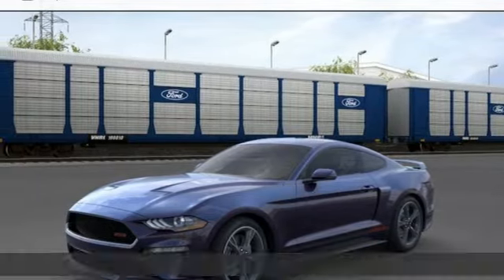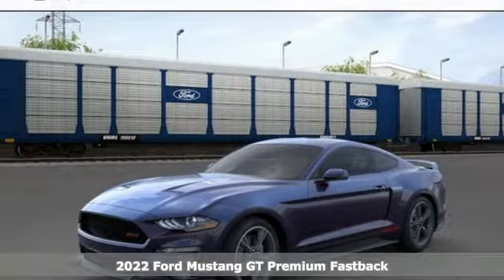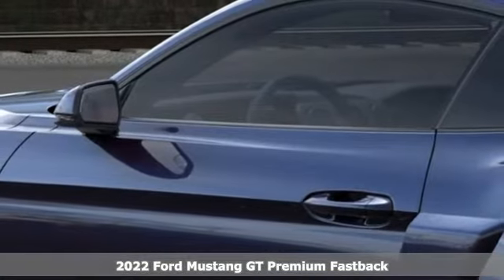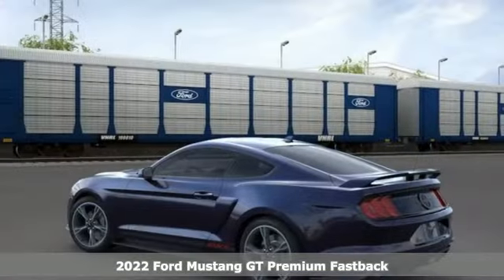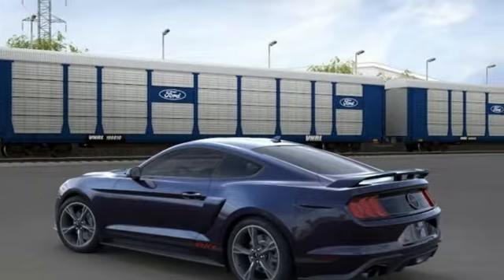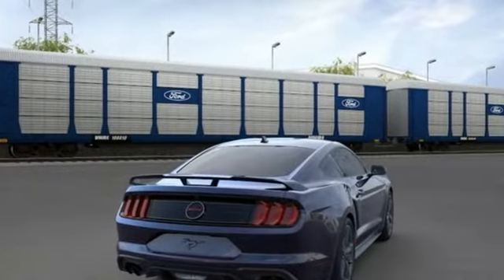New 2022 Ford Mustang Rochester MN Winona, MN F220503 - SOLD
Year: 2022
Make: Ford
Model: Mustang
Trim: GT Premium
Engine: 5.0L V8 Ti-VCT
Transmission: 10-Speed Automatic
Color: Purple
Interior: Ebony
Stock #: F220503
VIN: 1FA6P8CF7N5128224

Address:
4900 Highway 52 North